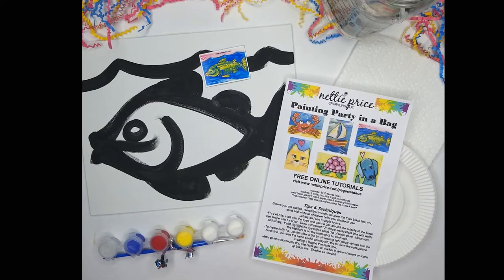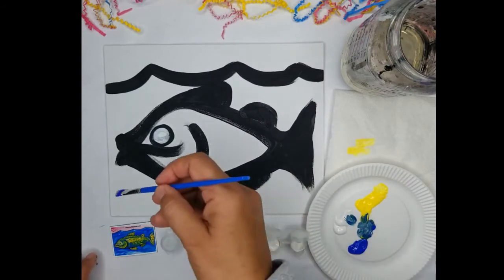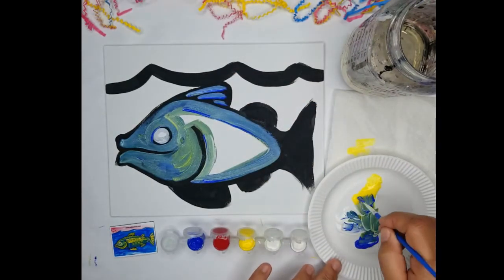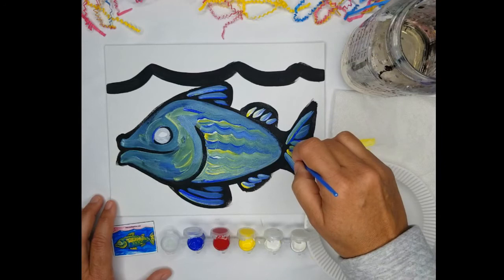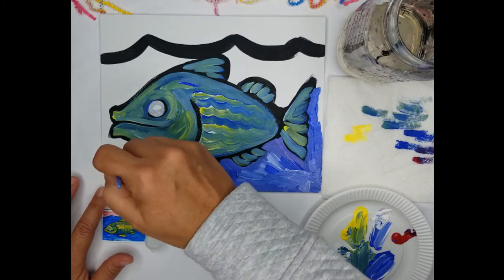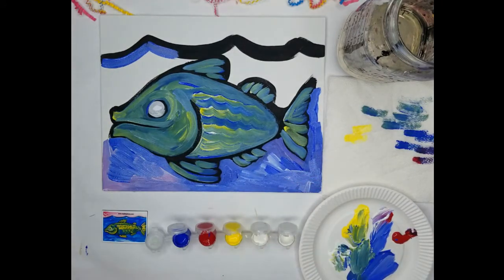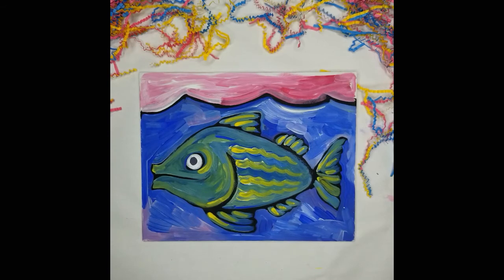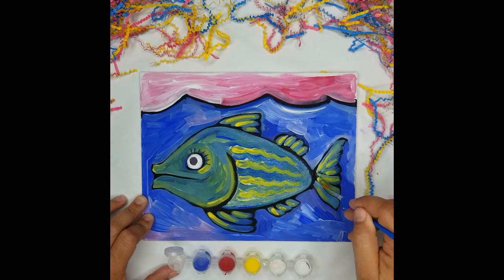Sparkling Art Painting Party in a Bag Fish Tutorial